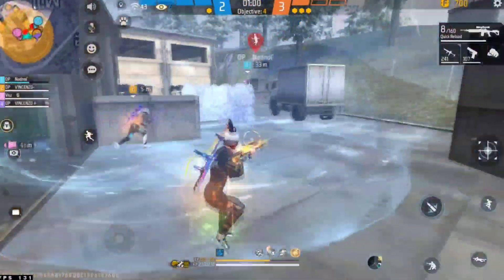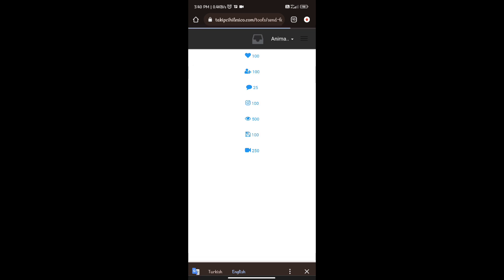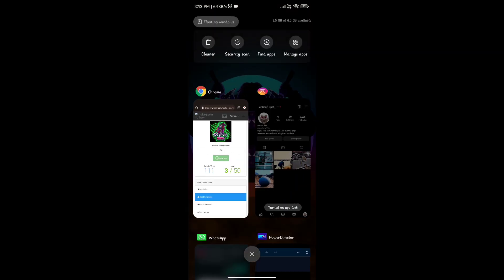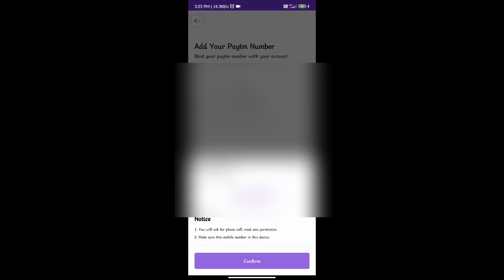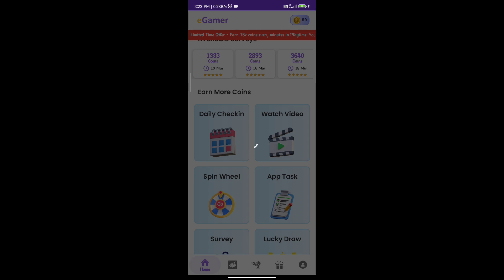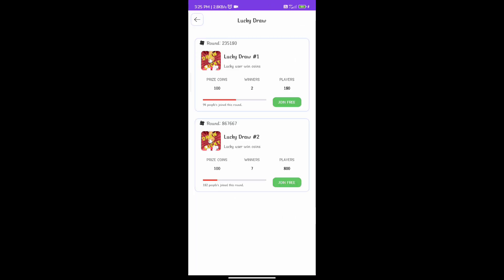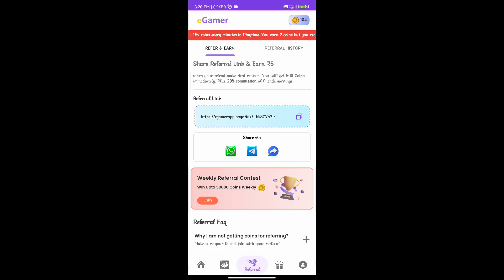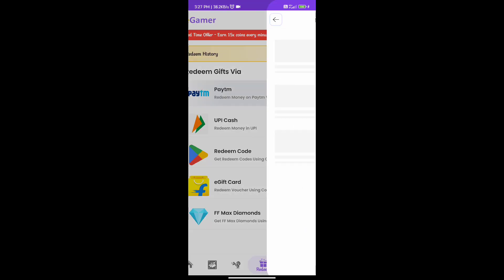Free Redeem Codes Earning App Today | Unlimited Google Redeem Codes Trick Malayalam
Free Google Redeem Code Today Malayalam | Free Redeem Code For Playstore 2023